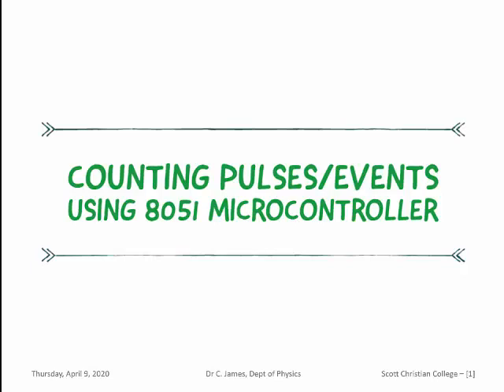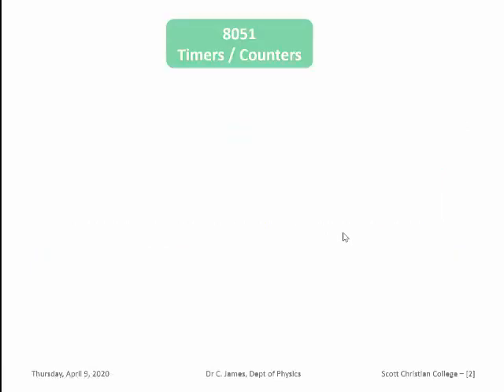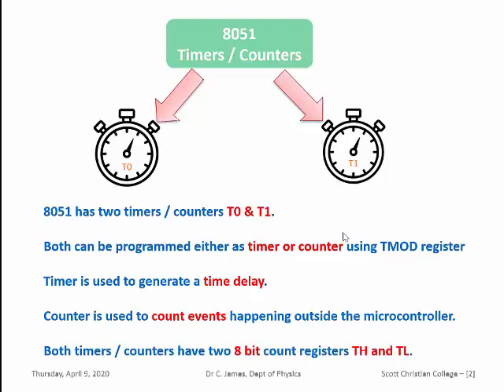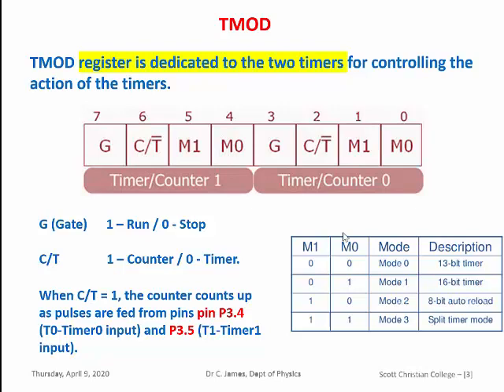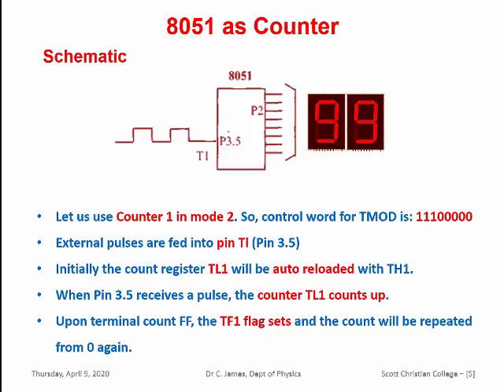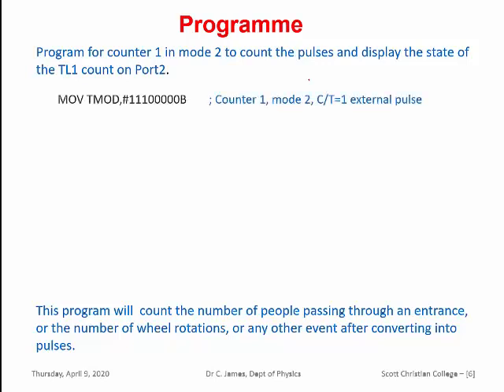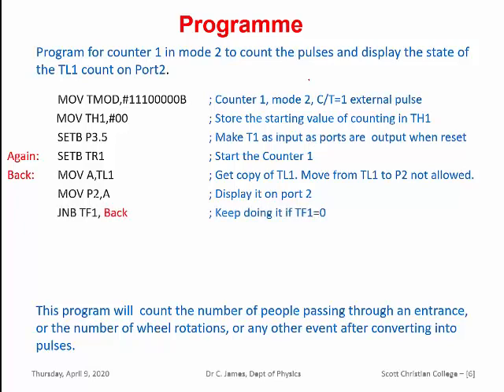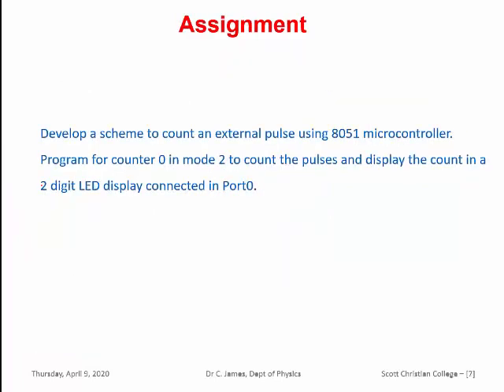8051 Microcontroller System for Pulse Measurement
Simple method of counting the external pulses generated from an event using 8051 microcontroller with programme. Controls of counters and timers along with schematic and working are explained.